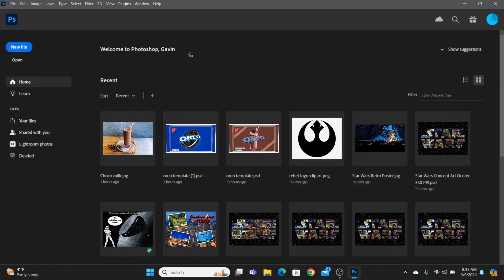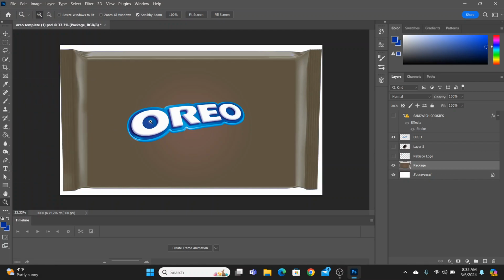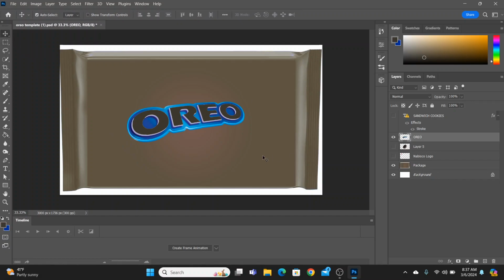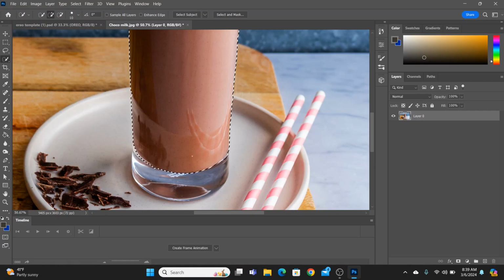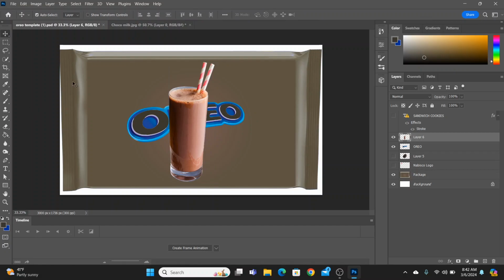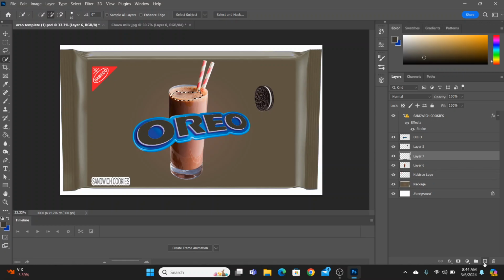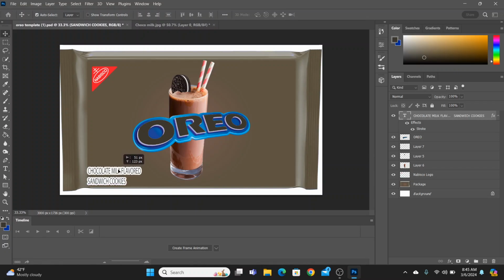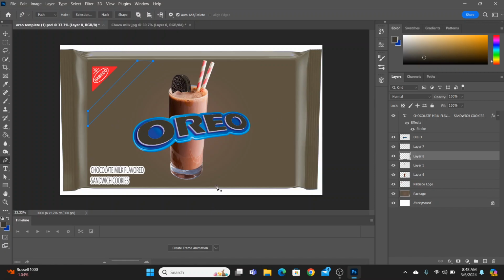Oreo Packaging Resource Video